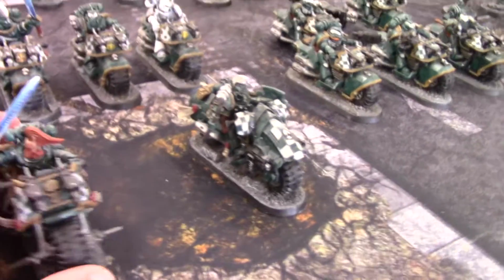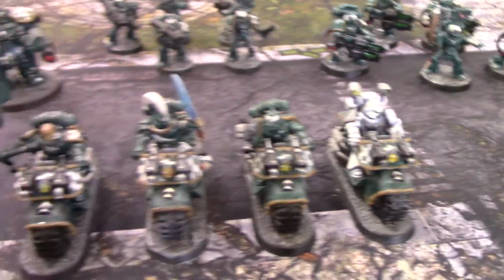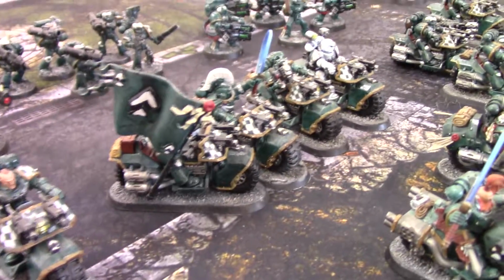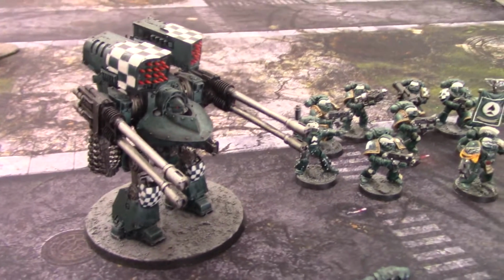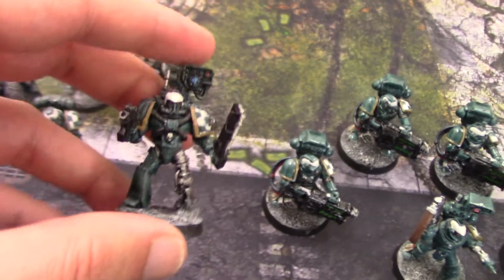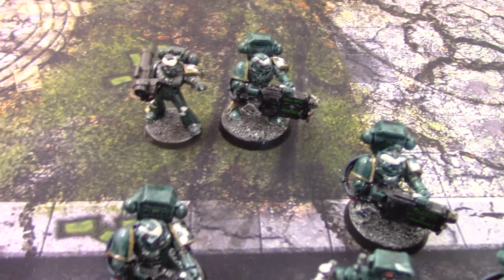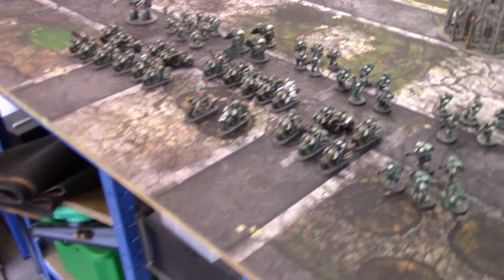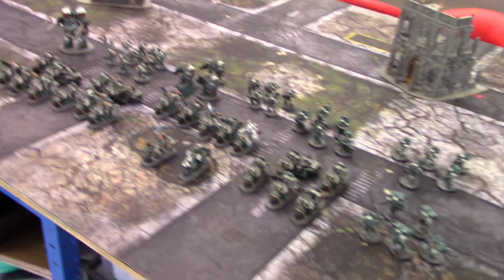Miniature Showcase Emerald Aces Space Marines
In this video I showcase my Emerald Aces Space Marine chapter